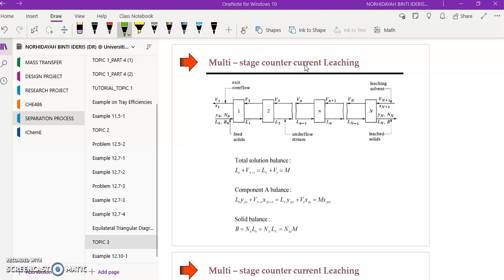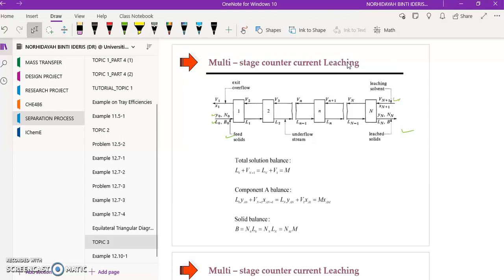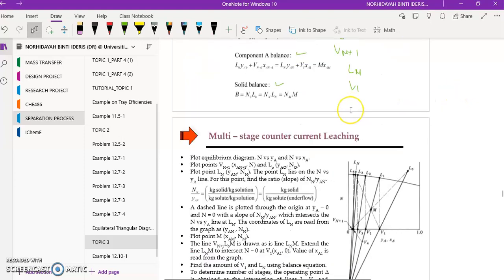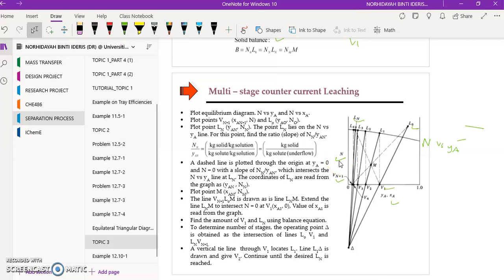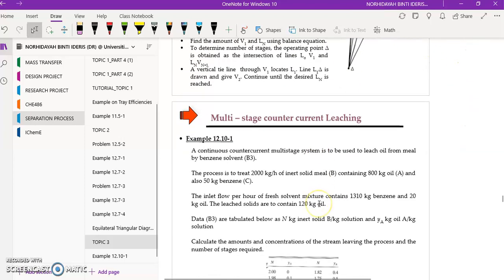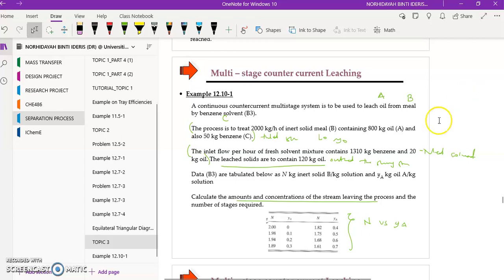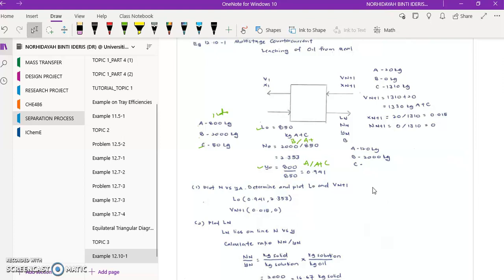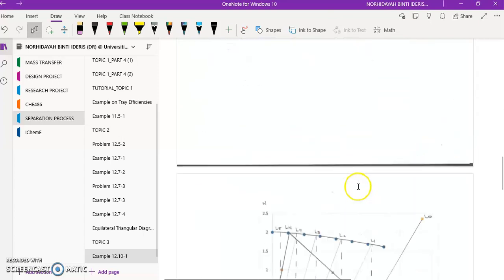CHE544 1st Lecture Week 10